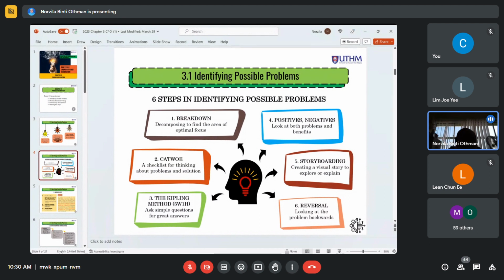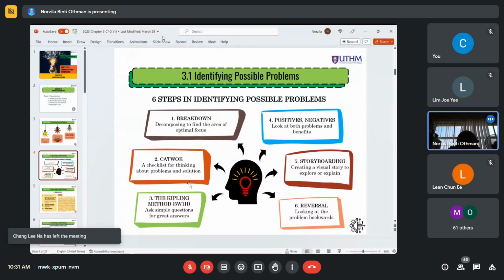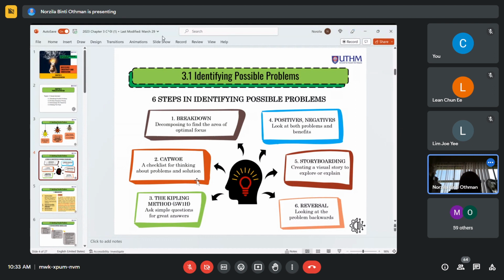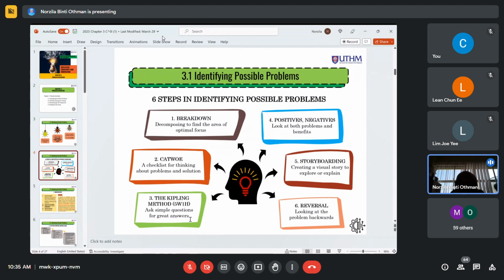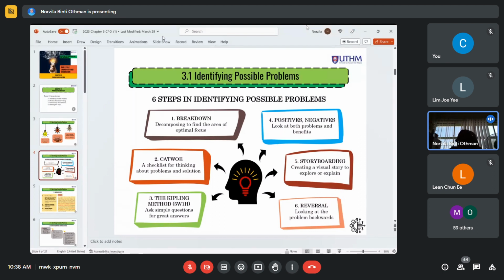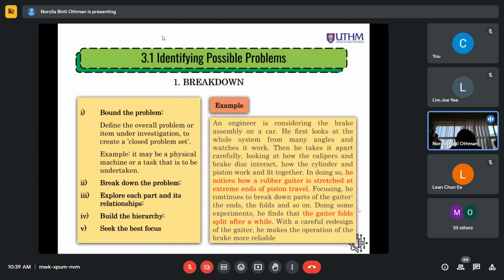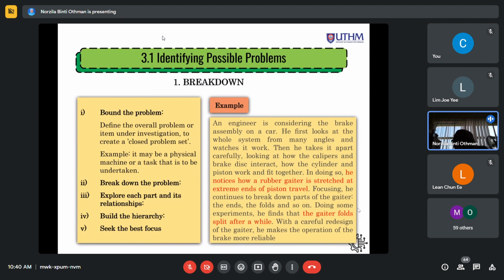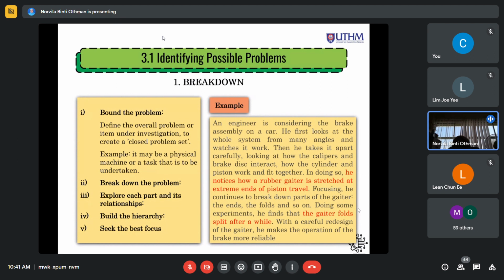18 4 23 C&I chap3 part1